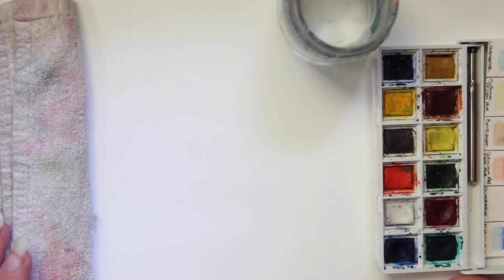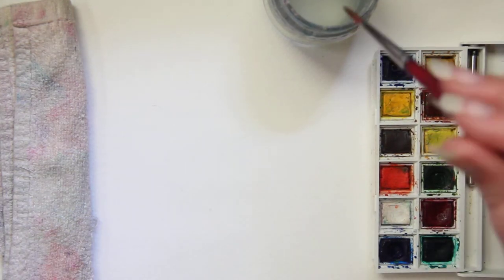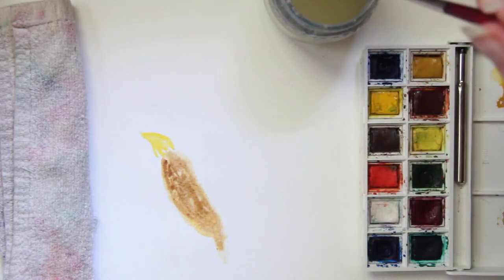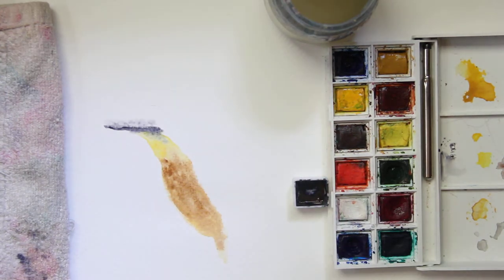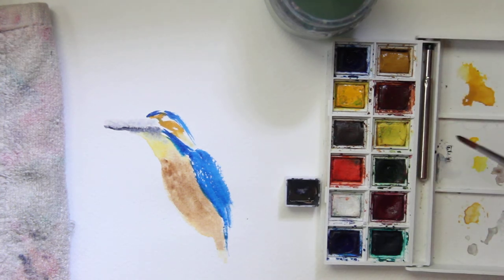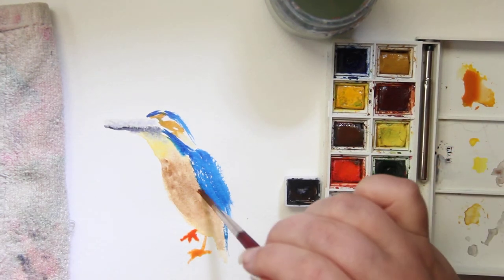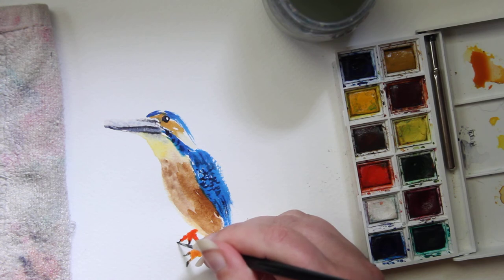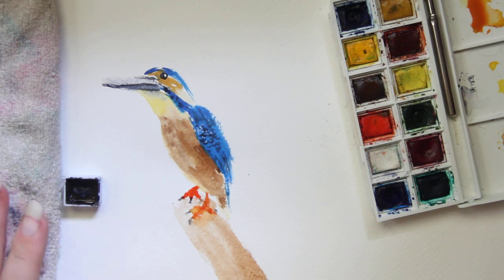10 Minute Watercolor Tutorial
PRODUCTS (shown):
Small Towel